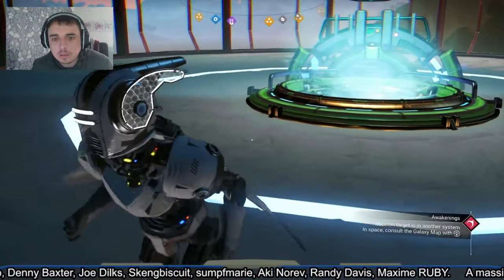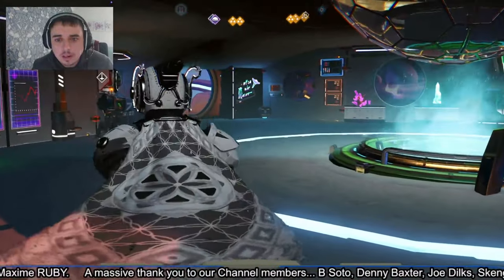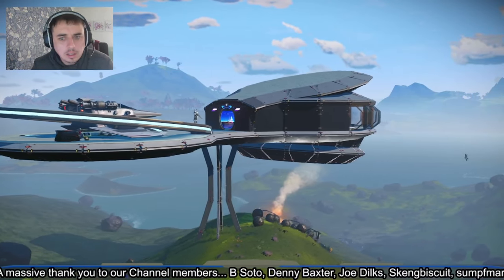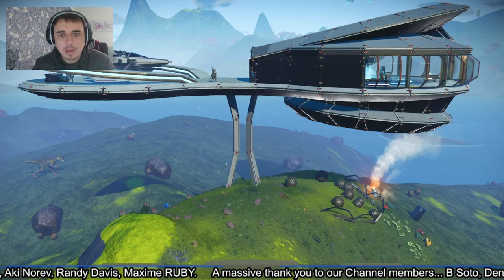No Man's Sky 2024 Base Tours, AGT Utopia By Damian Roberts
A massive thank you to our Channel members...

B Soto
Denny Baxter
Joe Dilks
Skengbiscuit
sumpfmarie
Aki Norev
Maxime RUBY
Randy Davis

Thank you to everyone who takes the time to watch our content, Hopefully we have earnt a like and a sub :) Stay safe guys